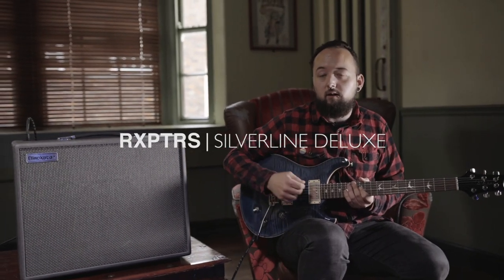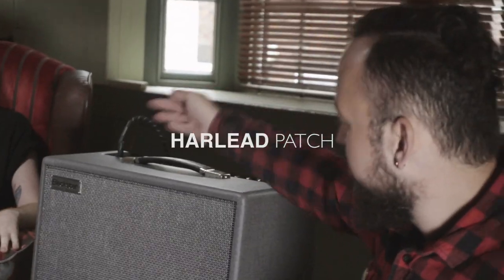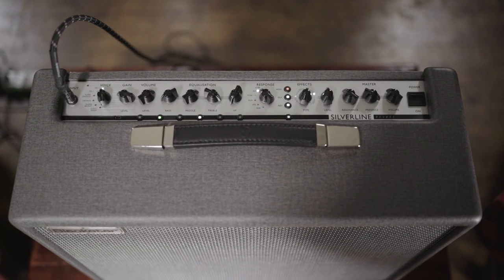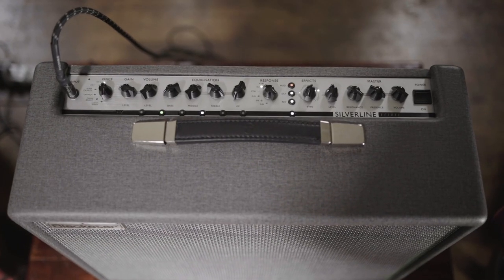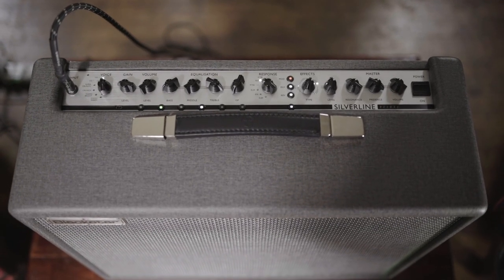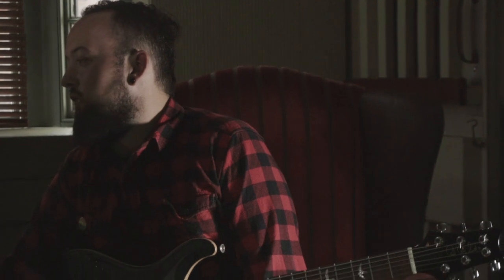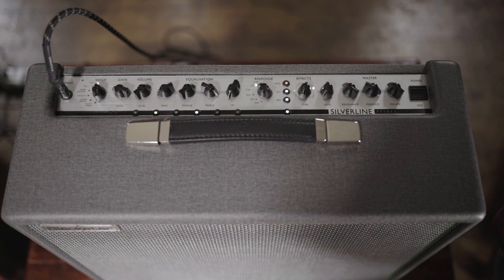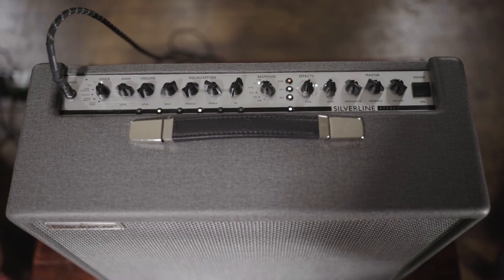Silverline | RXPTRS 'Harlead' Patch | Blackstar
Harley's patch 'Harlead' is a searing lead tone with bucketloads of sustain, utilising the powerful 6L6 response setting and textured with delay, reverb and modulation processing.